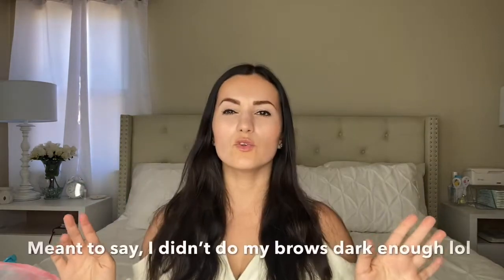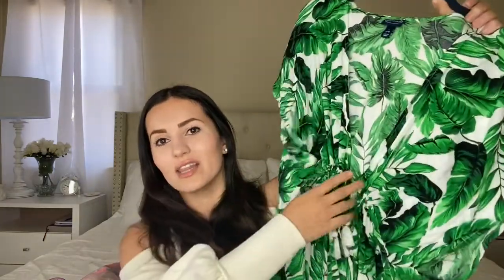July Favorites 2020| Walmart, Dollar Tree, Amazon| Fashion, Makeup, and Beauty Favorites!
Hello everyone! It’s time for my July Favorites! I have so much makeup and beauty favorites! Loving so many things from the Dollar Tree, Walmart, and Amazon!

Thank you so much for checking out my channel. I post 5 days a week! Thank you again and remember stay blessed! 🙏🏻😊

Link to amazon straws